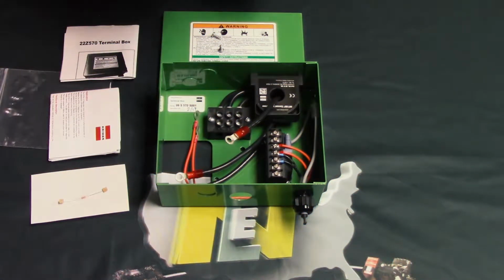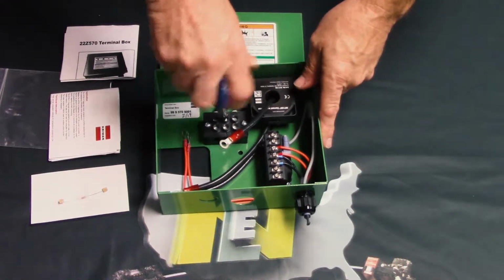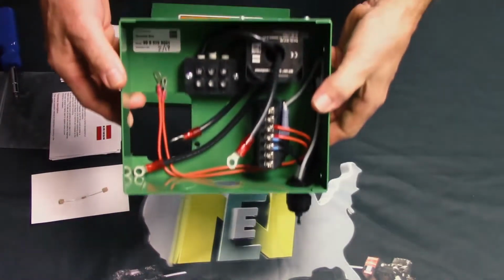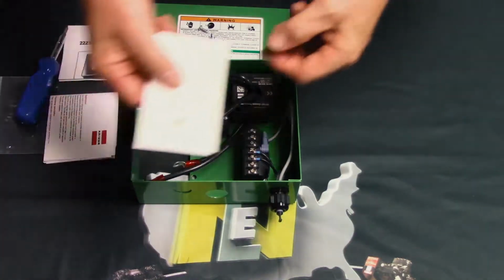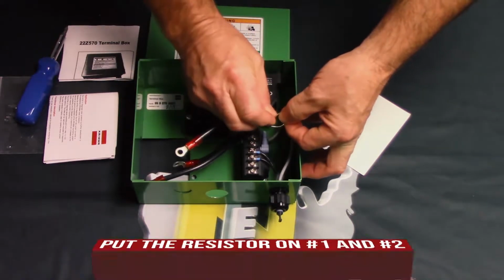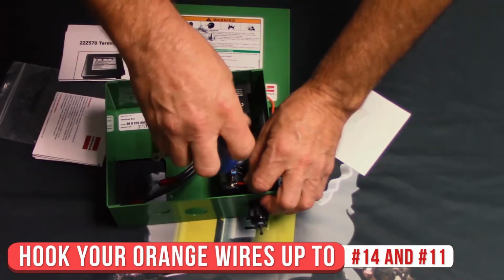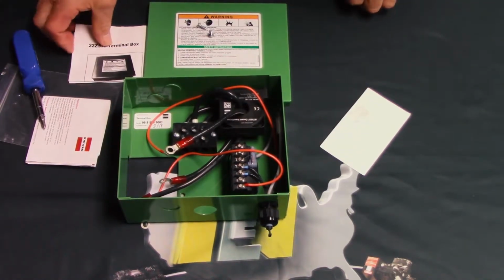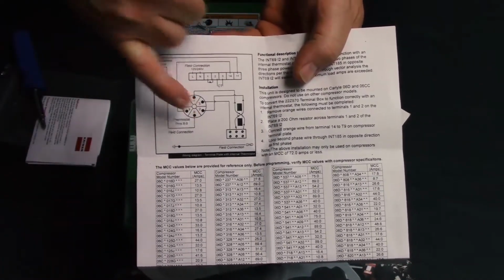How To Wire and Retrofit The Carrier Terminal Box To The Old Style 06D Compressor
In this video we will show you how to wire and retrofit the Kriwan terminal box to the old style Carrier 06D compressor with bimetallic thermostats. We will also show you how to set the terminal box up for 3 phase protection.